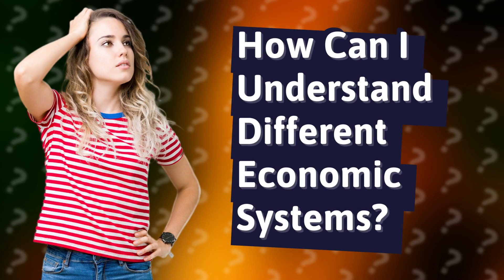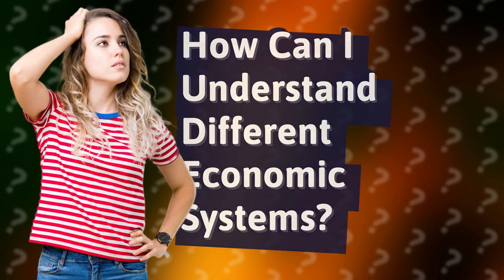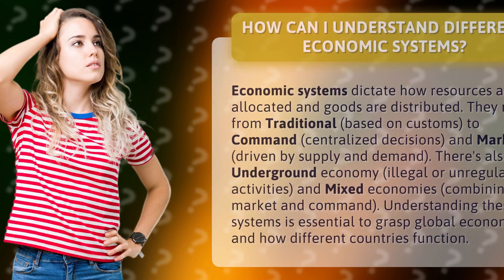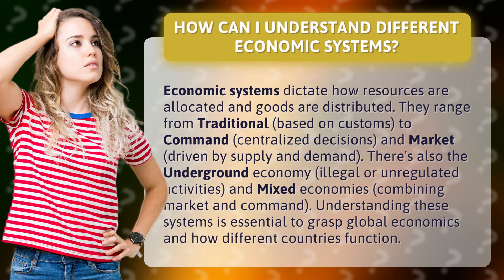How Can I Understand Different Economic Systems?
Unraveling Economic Systems: A Beginner's Guide • Demystifying Economic Systems • Discover the various economic systems that shape the world, from traditional customs to market-driven dynamics. Gain insights into how resources are allocated and goods are distributed, and understand the impact of different systems on global economics and countries' functioning.